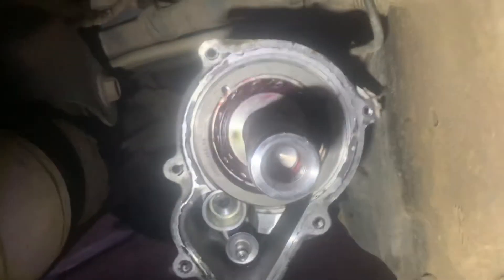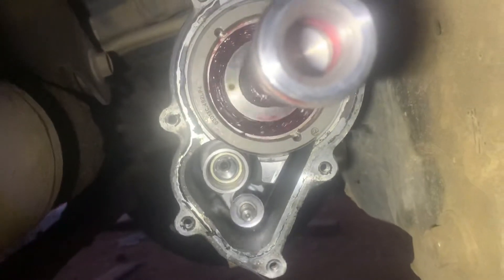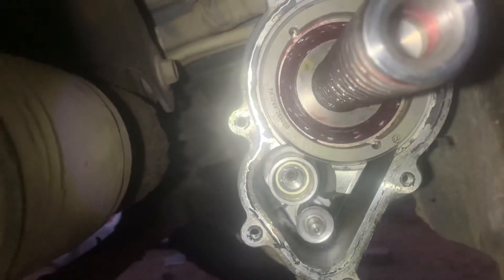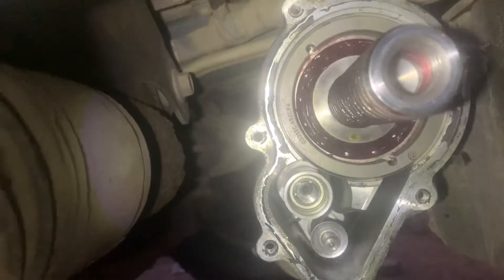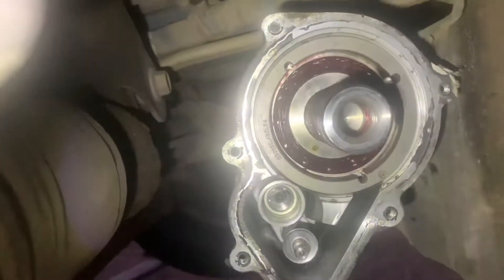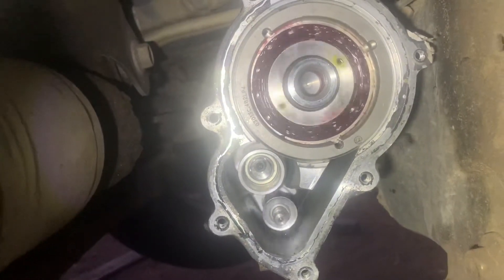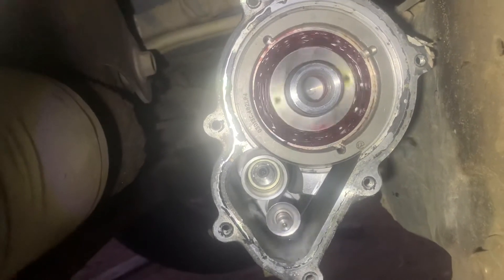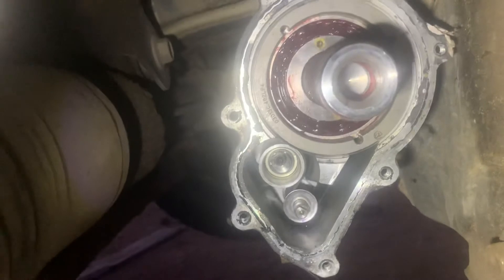2013 F150 electric power steering repair. Do not pull the power steering unit. Part 10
A look at how it works. The belt can be replaced without pulling the SP unit! Purchase a new belt here: